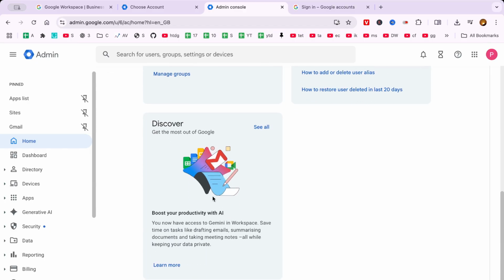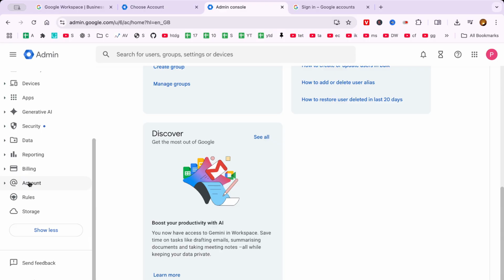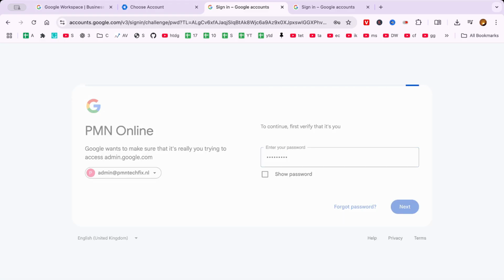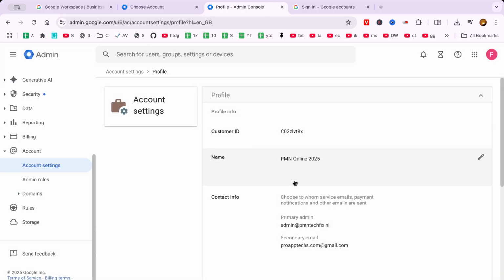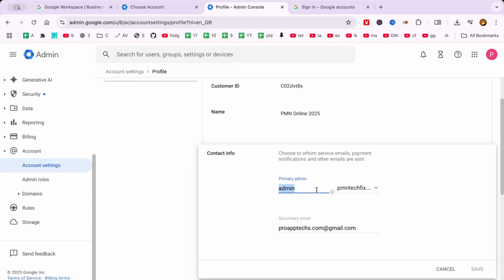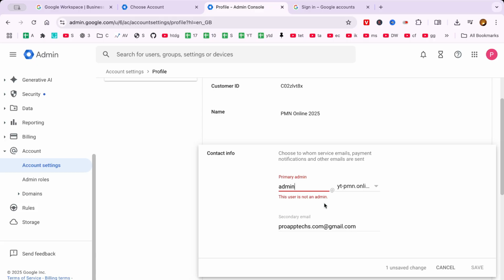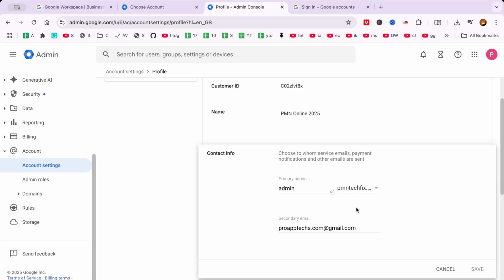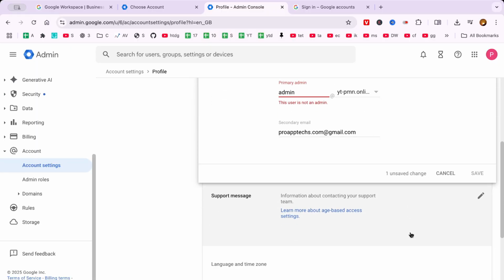How to Change Primary Email on Google Workspace 2026 Easily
Whether you want to update the username, correct a typo, or rebrand your account — this video walks you through the exact process from the Admin Console.

✅ What you'll learn in this video:

How to log in to Google Workspace Admin Console

Locate the user whose primary email you want to change

How to safely change the primary email without losing data

Difference between aliases and primary email

How to preserve access to Google Drive, Gmail, and Calendar

What happens after you change the user’s primary address